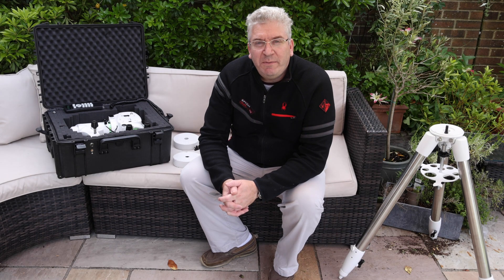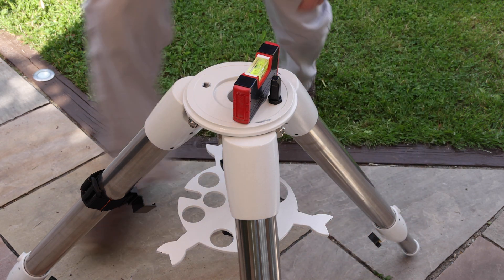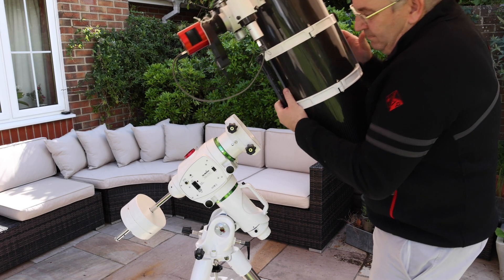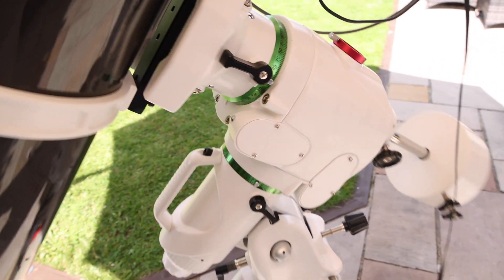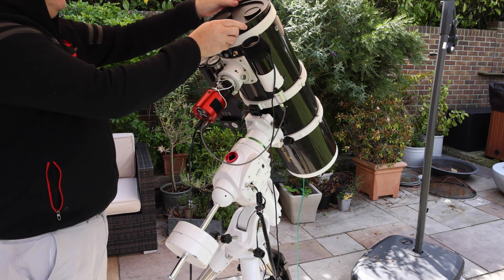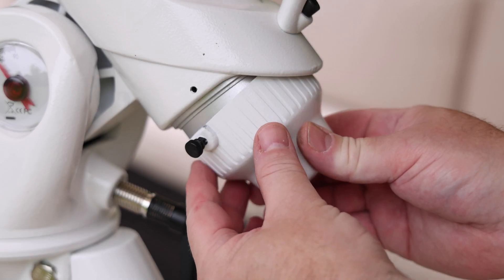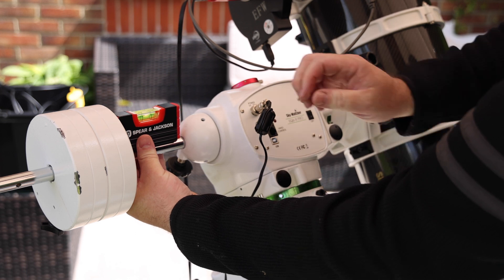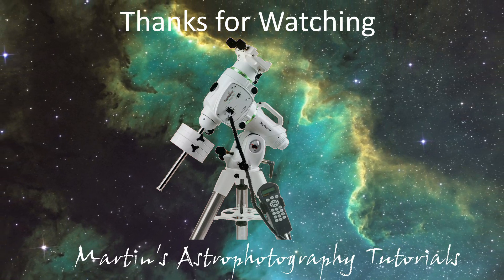Sky-Watcher EQ6-R Pro Setup Tutorial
This video provides a clear, step-by-step, no nonsense tutorial showing how to set up the Sky-Watcher EQ6-R Pro Astrophotography mount.

There are links at the end of the video to two other videos, one on the Polar Alignment process that I have now used successfully for a number of years, and the other to my tutorial video on the setup of the Sky-Watcher HEQ5 Synscan Pro mount which includes the Hand Controller setup sequence, which is the same for the EQ6-R Pro.

Clear Skies!
Martin